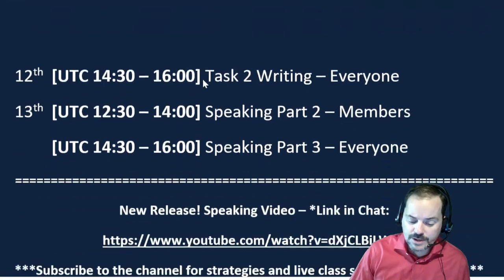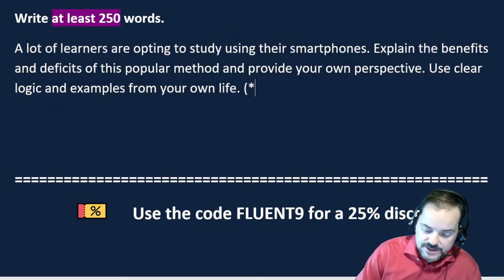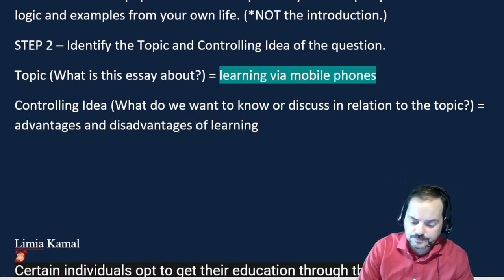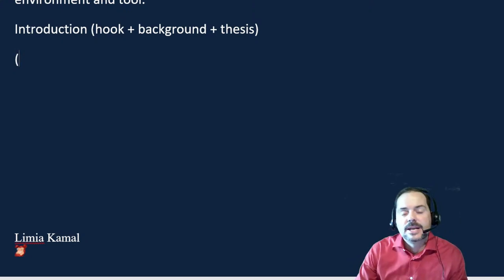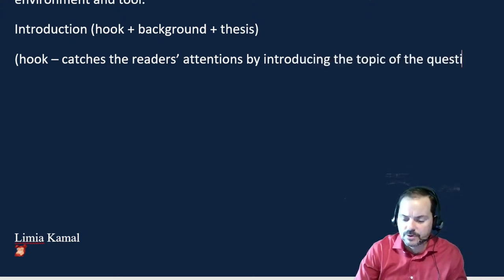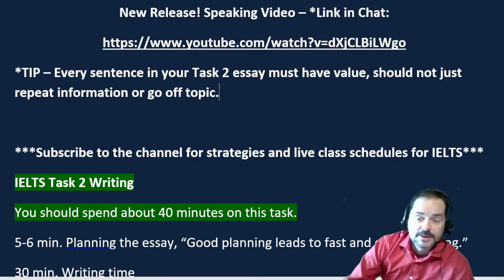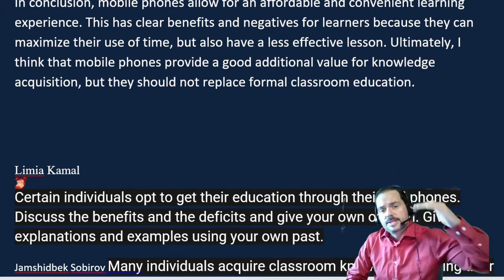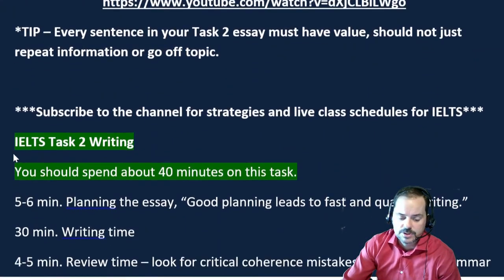IELTS Live Class Recording - Task 2 Writing Mobile Learning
This video teaches important basics: structure, content, and vocabulary for IELTS task 2 writing. Learn to understand the question and plan a response. This video is a part of a series that teaches the steps necessary to achieve a high score, between 7 to 9 on the IELTS task 2 writing question. Task 2 strategies focus on understanding the question, planning, and structure with a working example. This series will teach you the strategies that will help you to reach success on this question in the 40-minute time limit. It is worth 2/3 of the writing mark. Follow the instructions carefully and make sure to practice. It is important to try different types of questions for task 2 so you can think quickly and logically. Enjoy. Instagram @gieltshelp